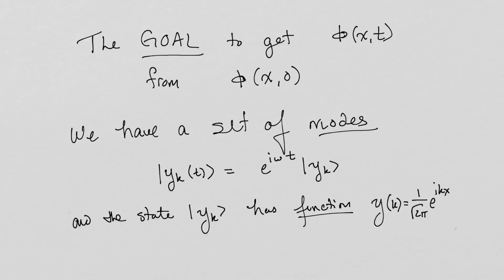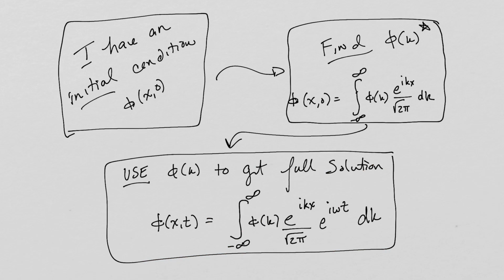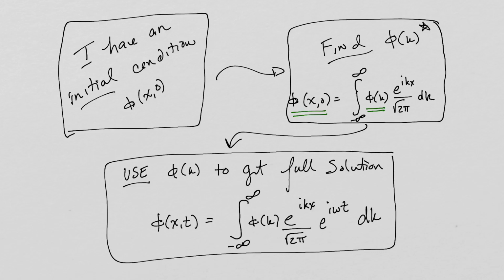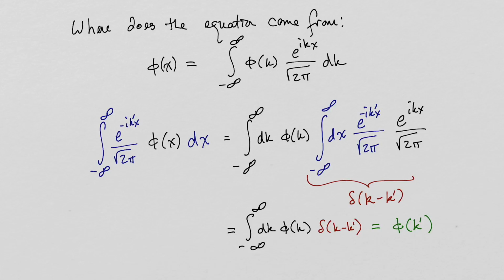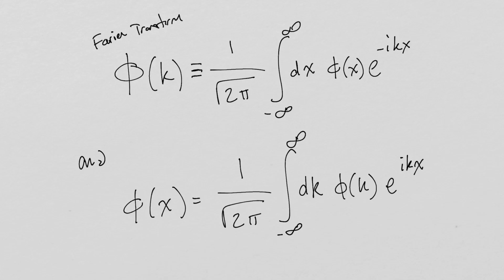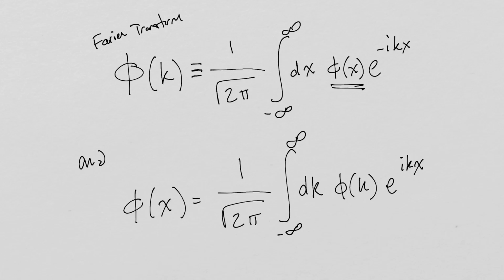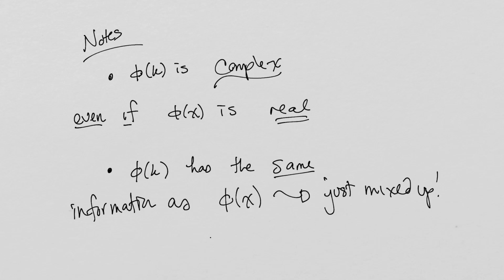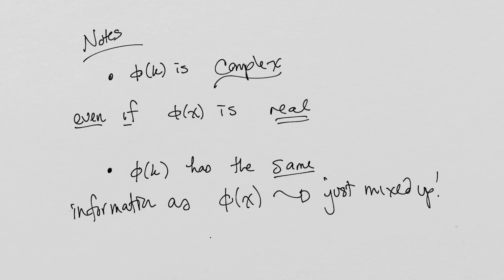OW - P9 - The Fourier Transform